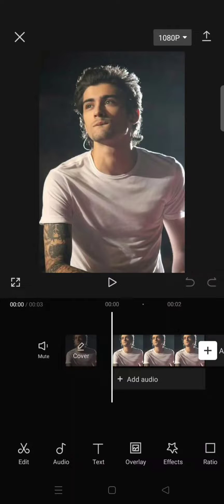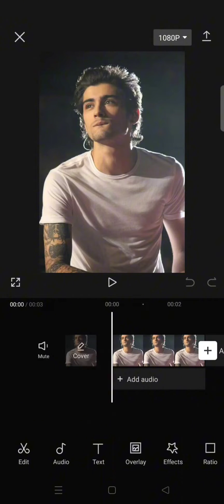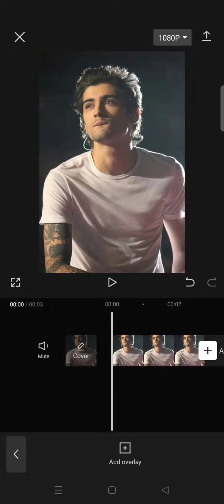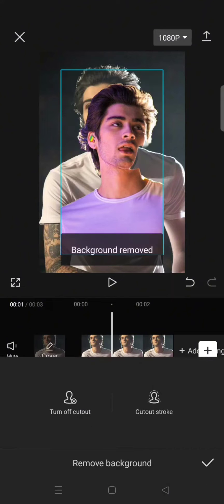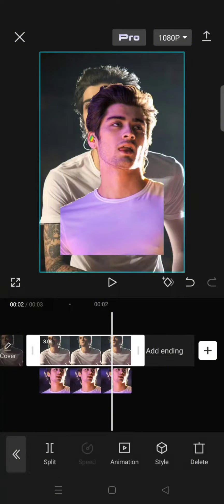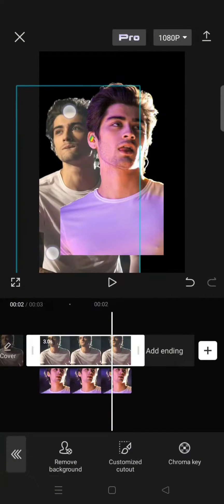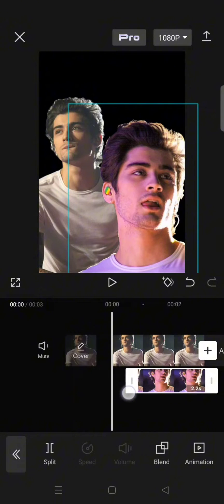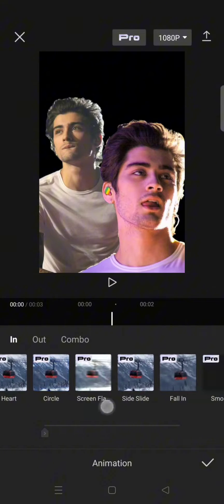How Do I Combine Photos In CapCut? NEW UPDATE 2023 | How to Easily Combine Photos in CapCut!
Learn how to combine cut-out photos in CapCut